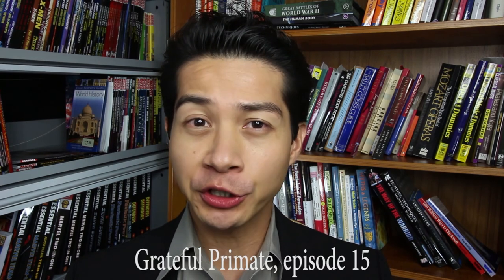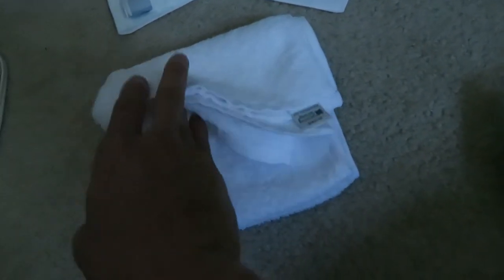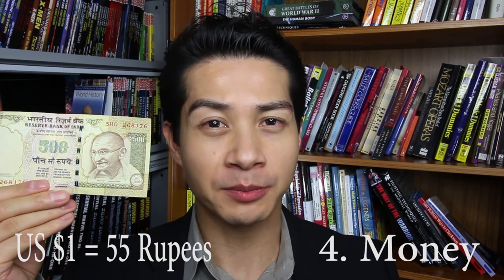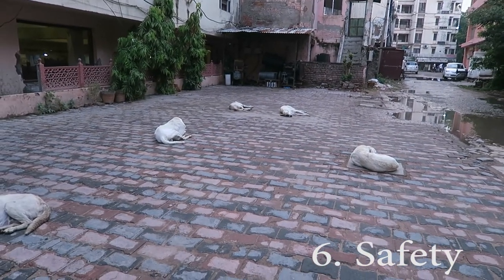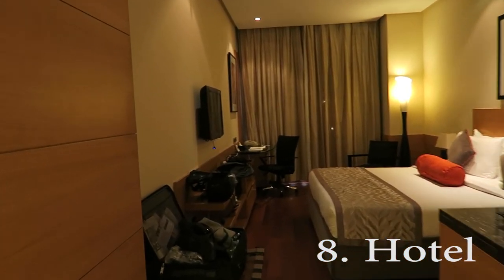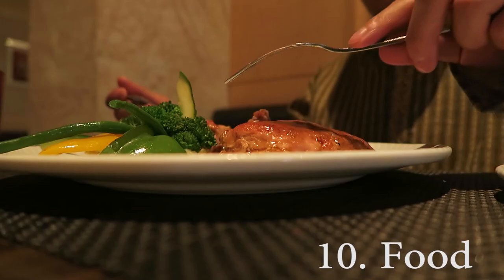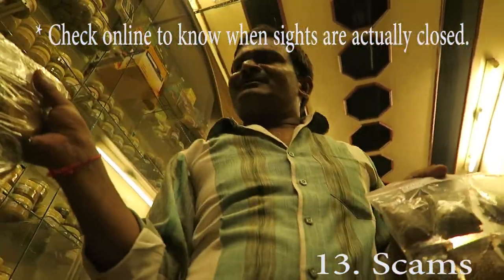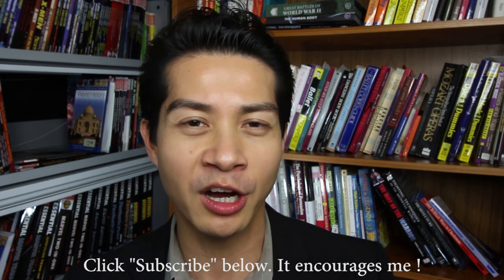India practical travel tips (part 1, episode 15)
Hello, fellow primates !
Here is a "how to" tourism tutorial for first time visitors to India.

TECHNICAL DETAILS (for other YouTube video creators)  = )
Edited with Adobe Premiere Pro CC.
Cameras :
Canon G7x (for vlogging) - $700
Canon T5i (for studio shots) with 10-18mm lens - $600 + $200
Sony Ax100 (4K camcorder) - $1700
Audio : Rode VideoMic VM microphone (with Micover slipover windscreen) and a VidPro lavalier mic. - $200 + $23 + $22.
Lighting : Neewer 1000w studio ring light and Limostudio portrait kit - $200 + $55.
Tripods : Manfrotto & Joby GP8-BHEN Gorillapod with Ballhead X - $150 + $108.